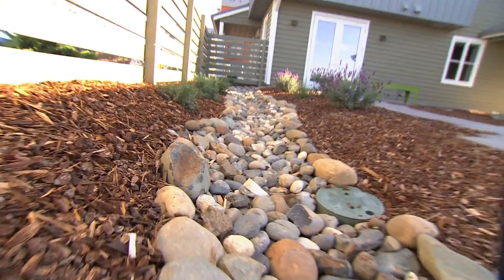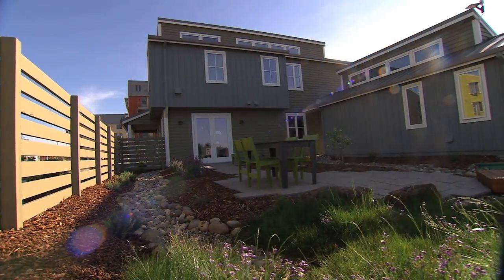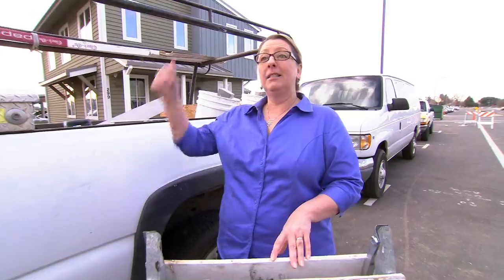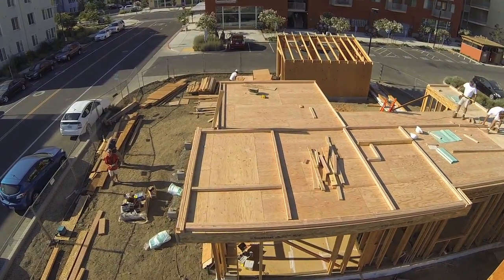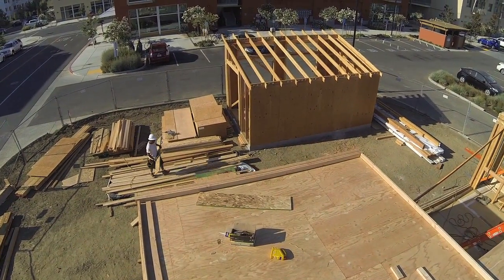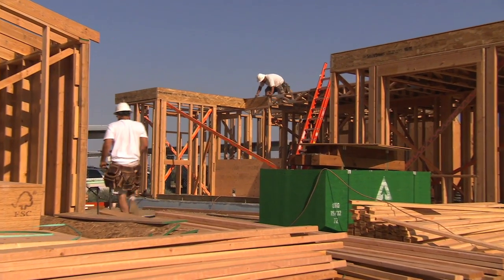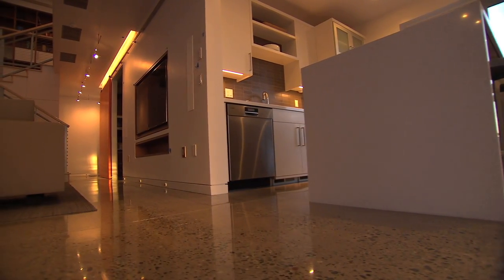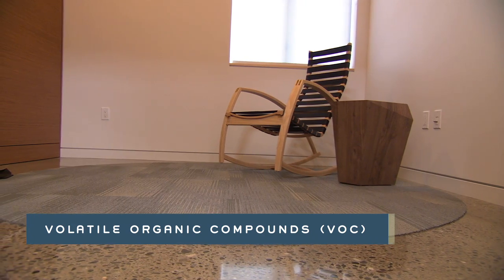Water Conservation, Waste Management & Indoor Air Quality -- Honda Smart Home US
Sustainable building requires much more than solar panels and energy efficiency measures, so we used thoughtful design techniques and materials throughout the HondaSmartHome to conserve water, manage construction waste and improve indoor air quality.